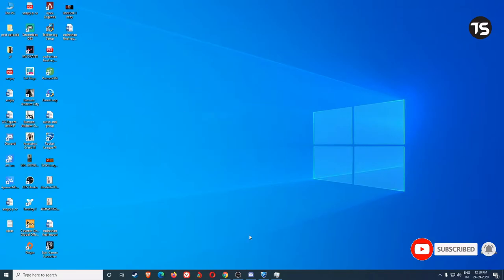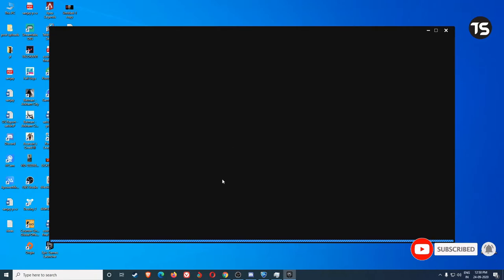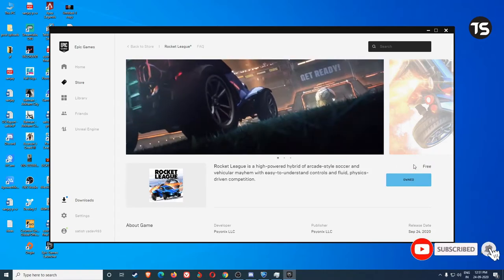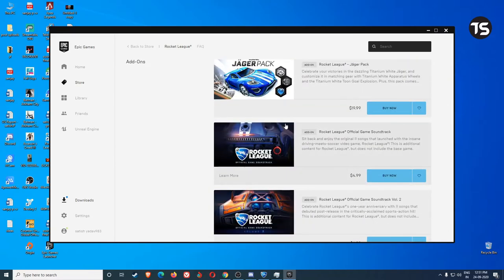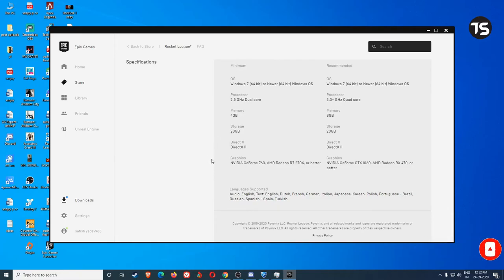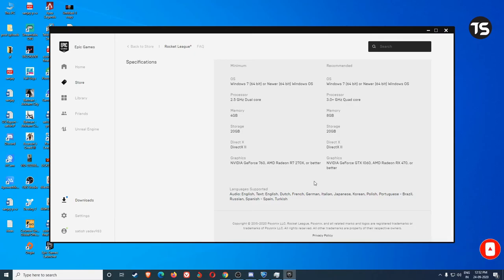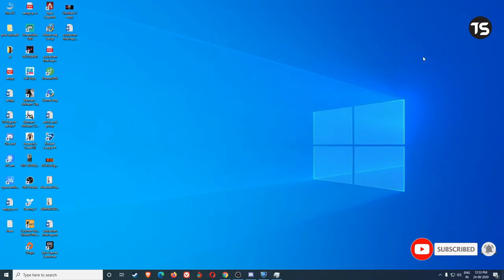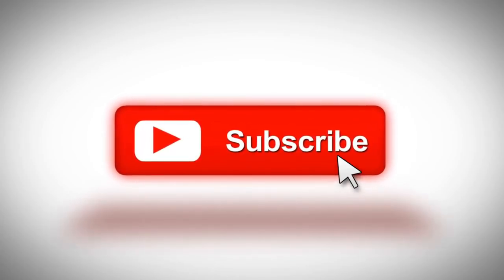GET Rocket League For free free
Get rocket league for free free follow the steps